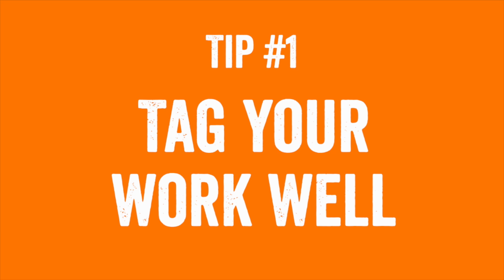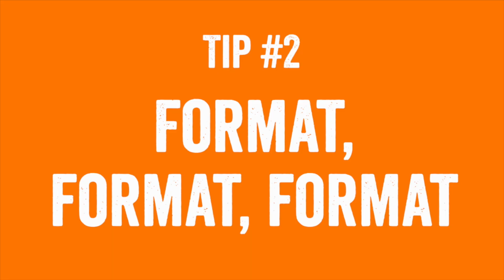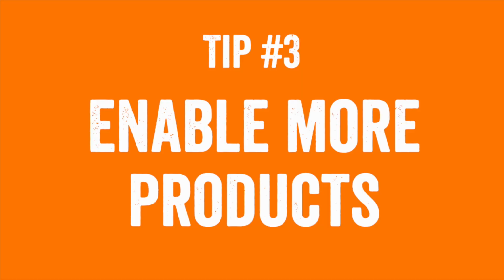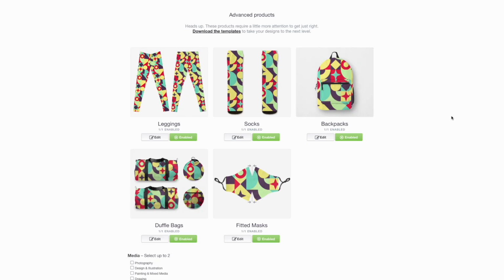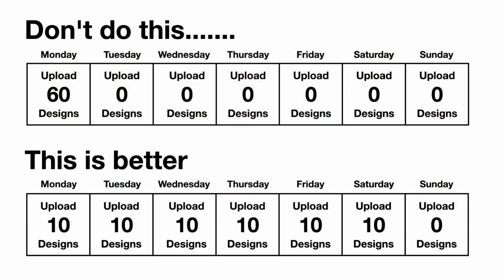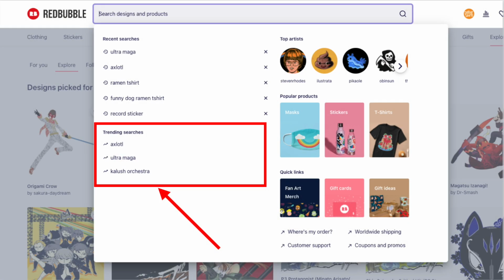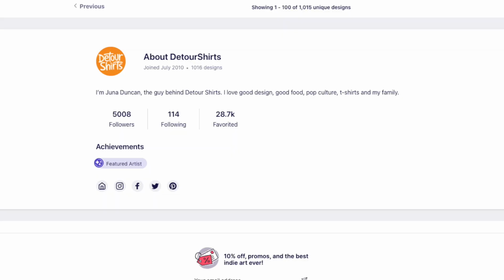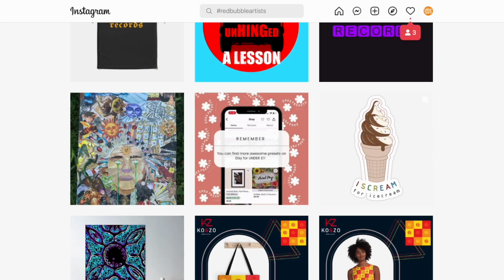6 Tips to Become a Featured Artist on RedBubble | Get More Sales and Make Money in 2022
6 Tips to Become a Featured Artist on RedBubble | Get More Sales and Make Money in 2022. These are tips from RedBubble themselves. I got the Featured Artist Badge and have been featured before.

Intro: (0:00)
Tip #1: (1:43)
Tip #2: (2:56)
Tip #3: (4:23)
Tip #4: (5:35)
Tip #5: (6:54)
Tip #6: (8:27)
Bonus Tip: (9:36)
All Tips: (10:22)
Outro: (11:01)